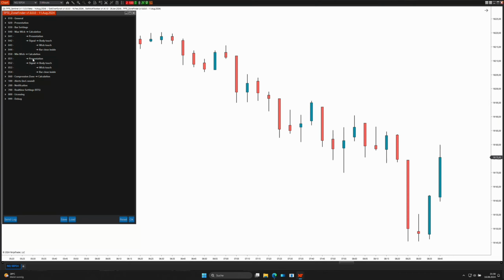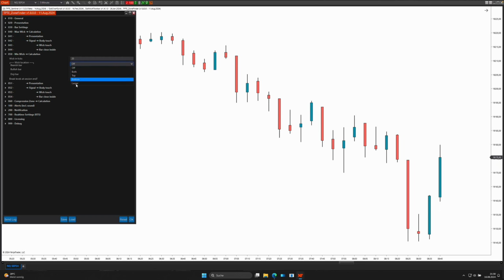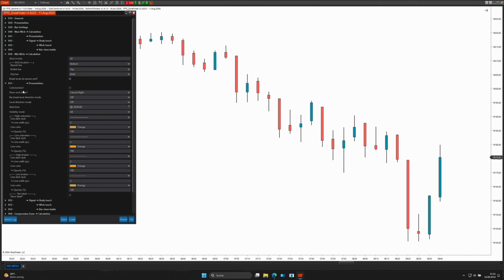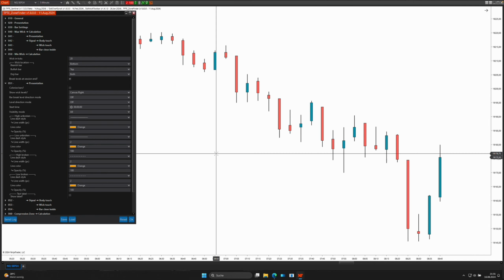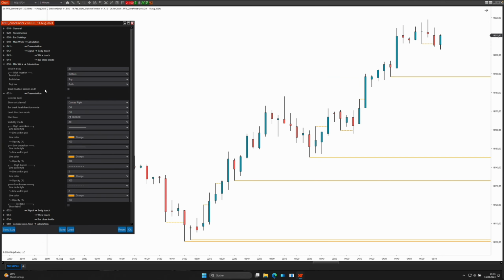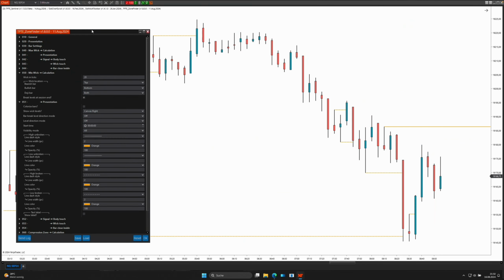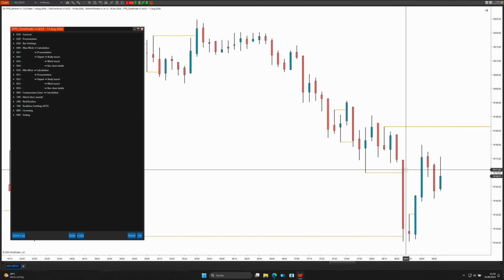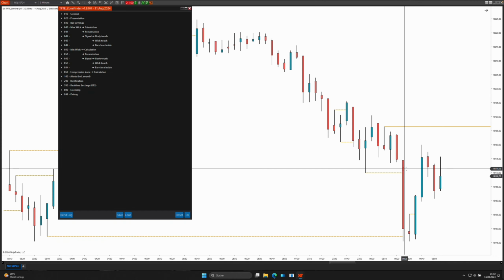Ninjatrader ZoneFinder - MinWick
In this video, I go into detail about the MinWick function of our Zone Finder for NinjaTrader:

⚙️ Main Functions:
MinWick Calculation: Setting the minimum wick size
Separate settings for bullish, bearish bars and dojis
Project Levels at Session End Option

🎨 Display Options:
Colorize Bars: Highlighting relevant bars
Customizable colors, line thicknesses, and text display
Text Label for additional information

📊 Signals:
Body Touch, Wick Touch, Bar Close Inside options
Both-mode for flexible signal generation
Visual markers and background signals for NinjaScript

💡 Special Features:
Comparison and similarities with MaxWick function
Application possibilities for zone breaks and overshoots

👉 Next Video: Introduction to Compression Zones

The strategies presented in this video are for informational purposes only and do not constitute an offer, advertisement, or recommendation to buy or sell futures, currencies, or other securities or financial products. By using this information, you accept that the publisher assumes no liability, although all information has been created with the utmost care and to the best of our knowledge and belief. No form of investment advice is provided through the information presented and made available here. Trading financial products, specifically futures, currencies, stocks, and options, involves high risks, including the risk of total loss. Only trade if you understand and can bear the potential losses. If you use the methods presented here for your own trading, you bear sole and full responsibility. If you desire investment advice or related services, please contact a state-licensed financial advisor. Profits and losses resulting from the videos always refer to past actions and therefore do not guarantee future profits. Financial markets are constantly evolving and changing, and trading decisions must be continuously adapted accordingly.